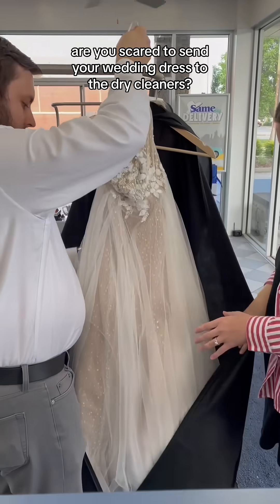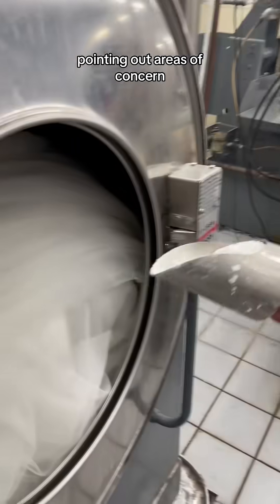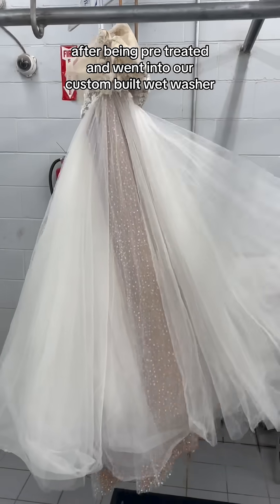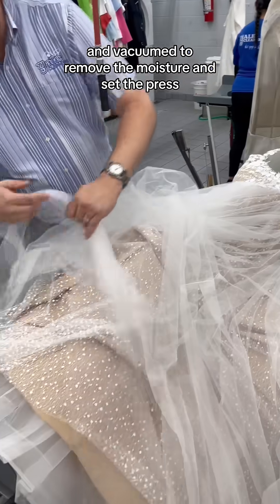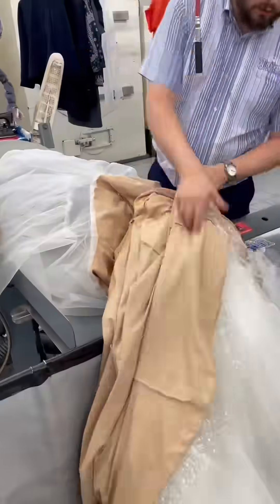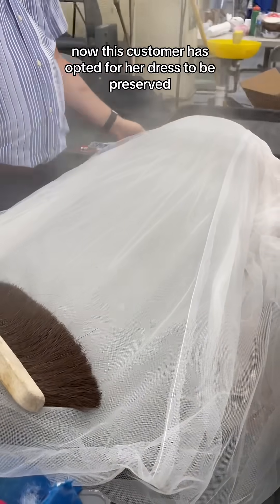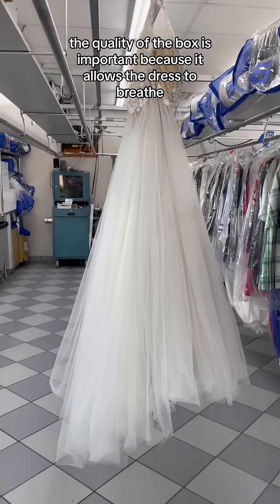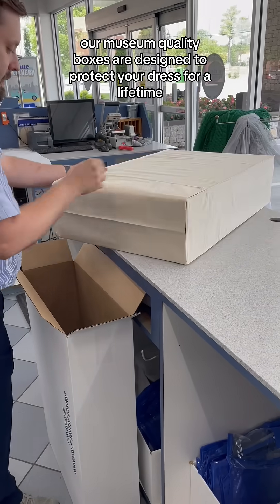Are you scared of sending your wedding dress to the dry cleaners?